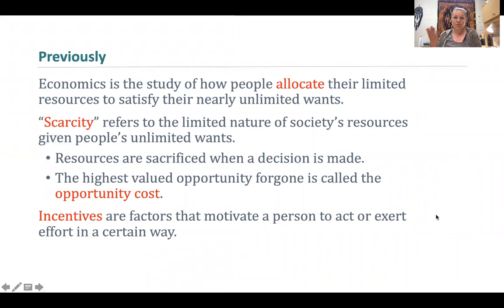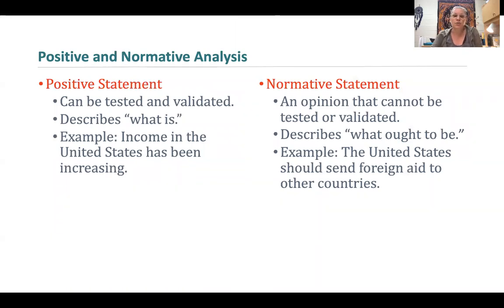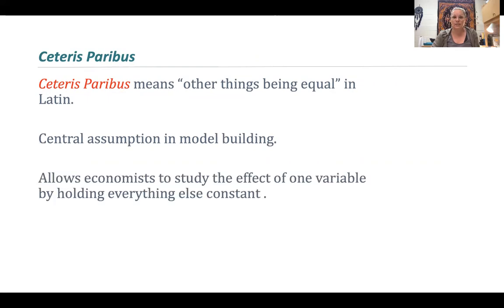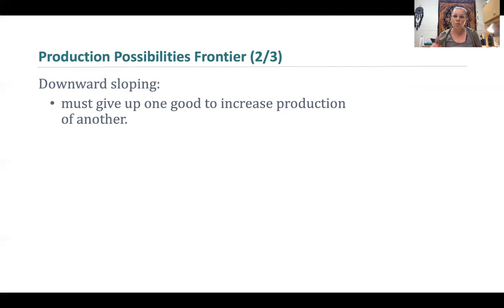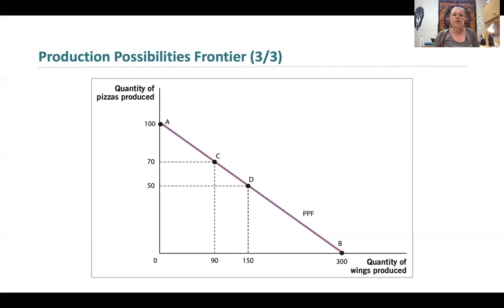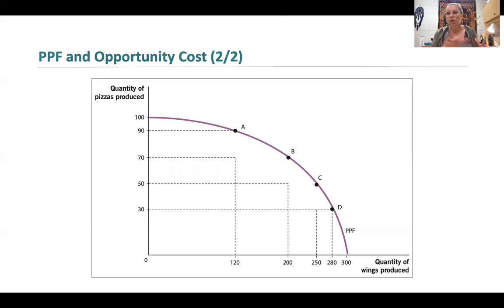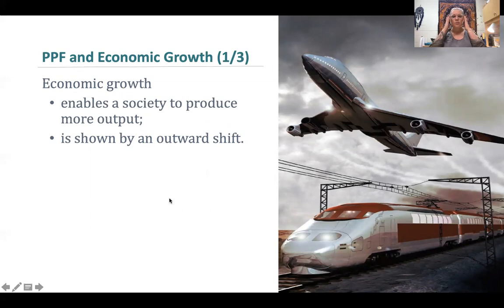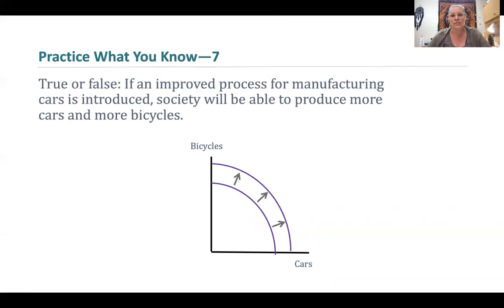ECON 0101 with Prof ST - Chapter 2: The Production Possibilities Frontier